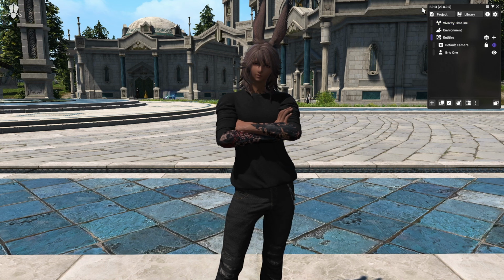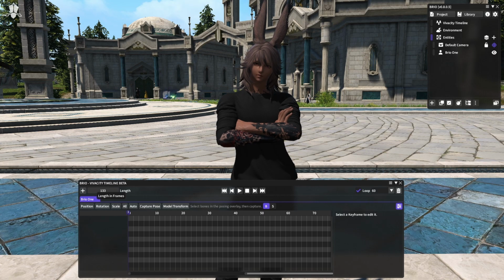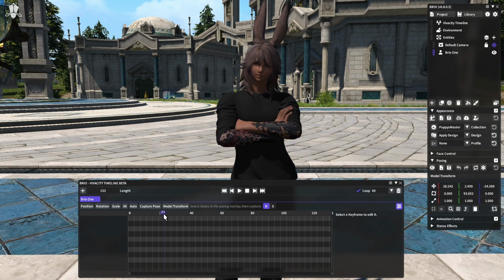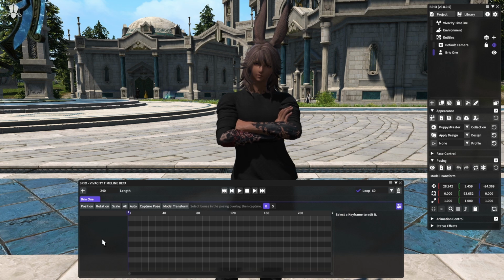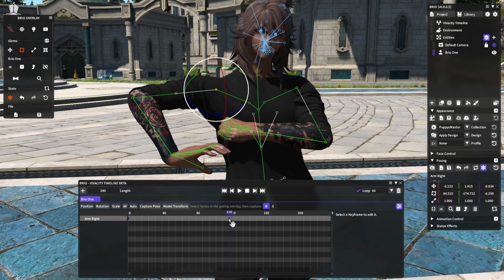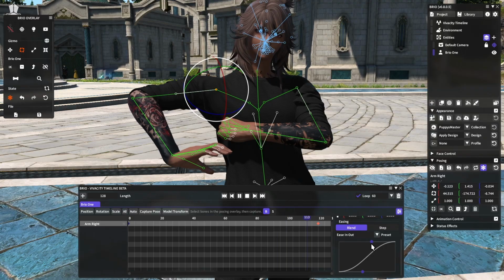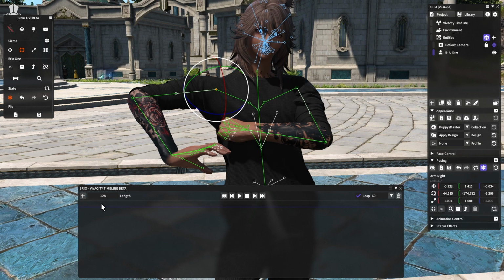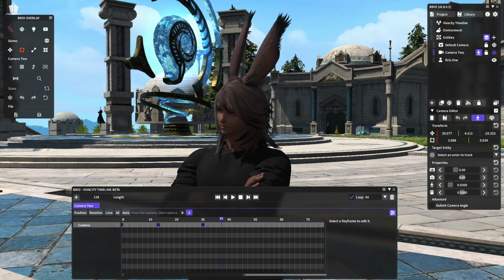Brio Vivacity - Basic Guide